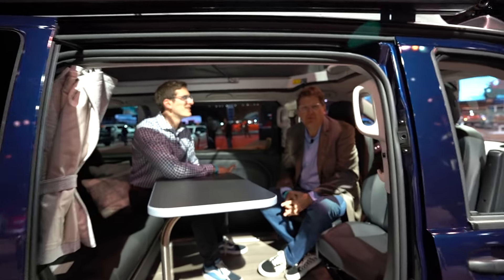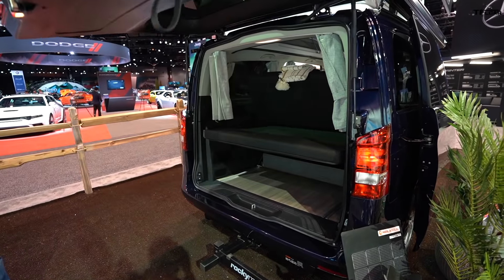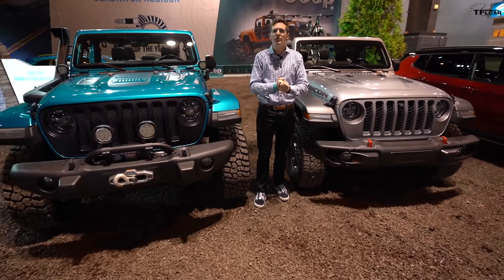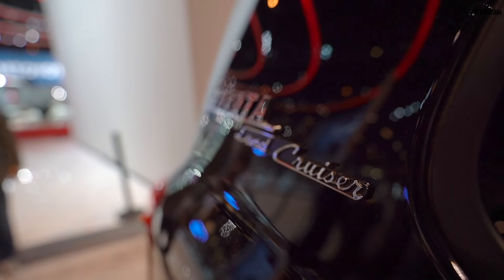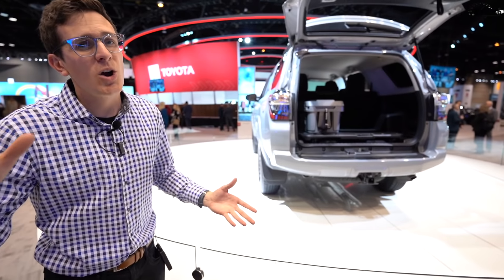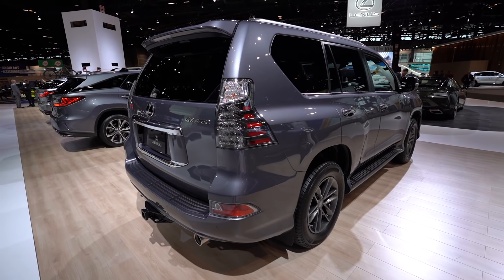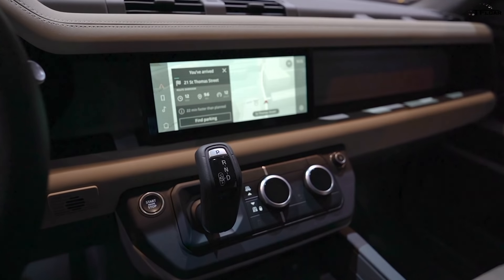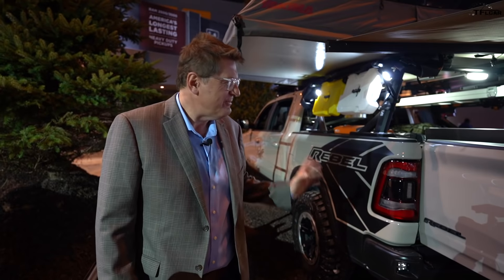These Are The Top 10 New Overlanders To Drive Around The World In 2020!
) Who really wants to spend their lives stuck on the pavement? These are 10 of the best overlanding rigs to drive around the world from this year's Chicago Auto Show!